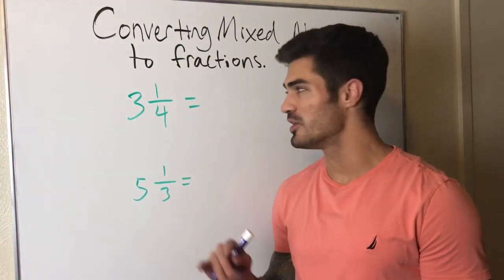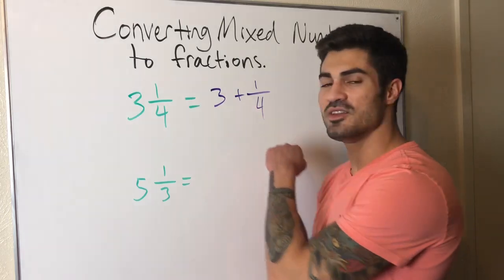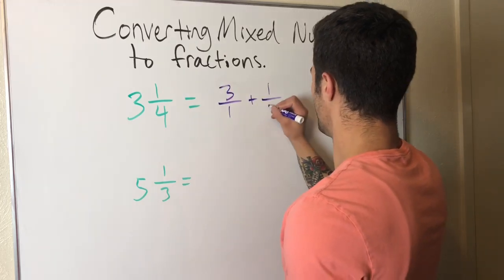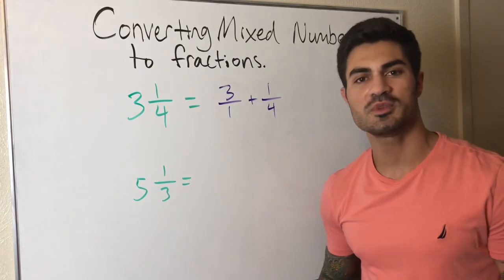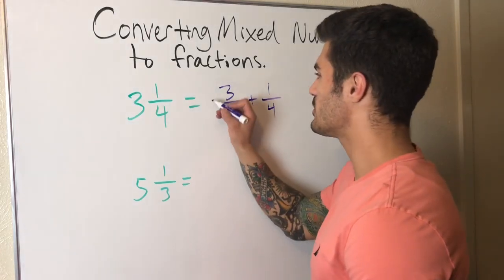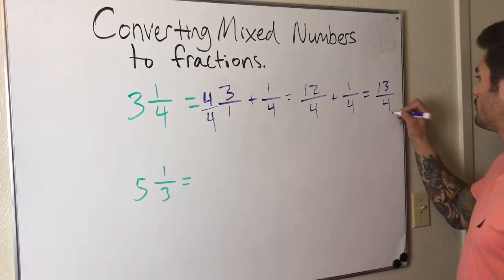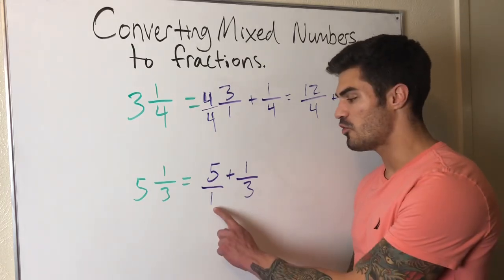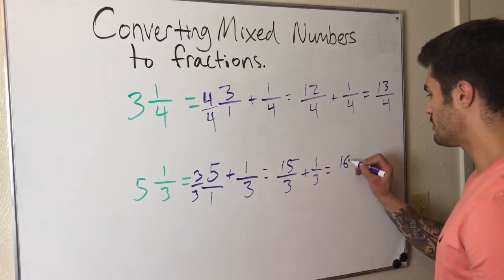How to Convert Mixed Numbers into Fractions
In this video, I quickly demonstrate how to convert a mixed number into a fraction. You rarely see mixed numbers after intermediate algebra, but I decided to make a video on this just to remind people that these are a thing.